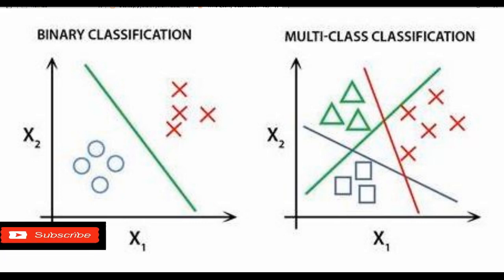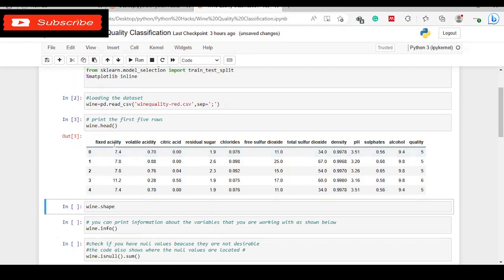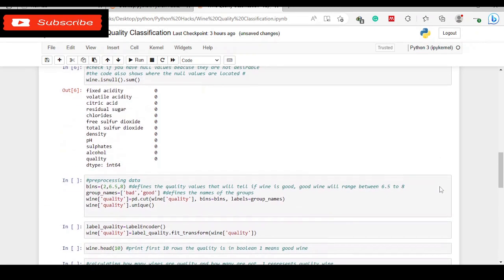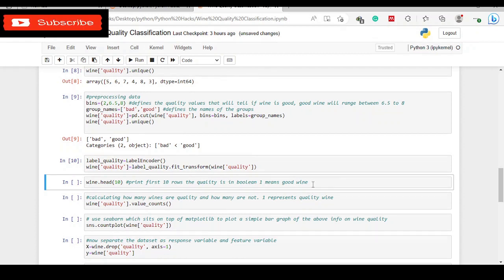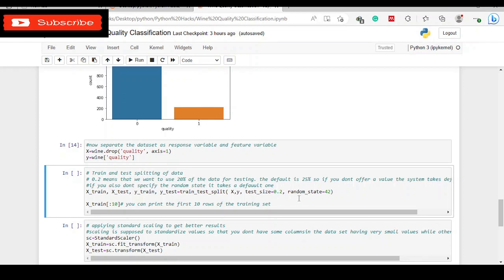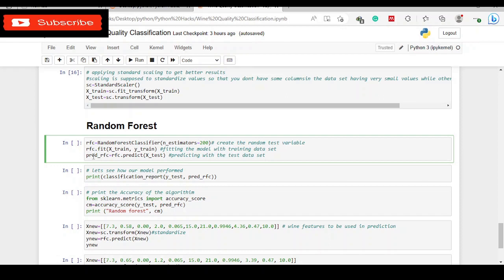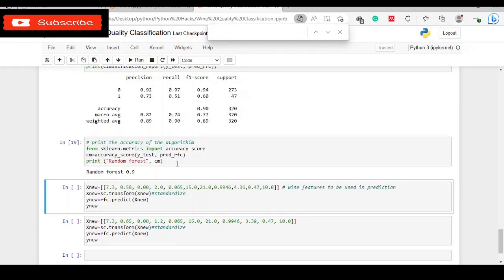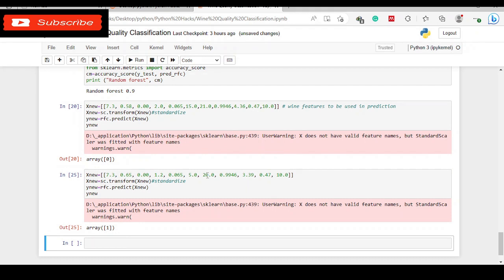How to easily create a machine learning classifier (Random Forest classifier)